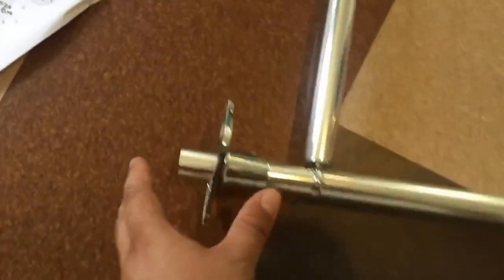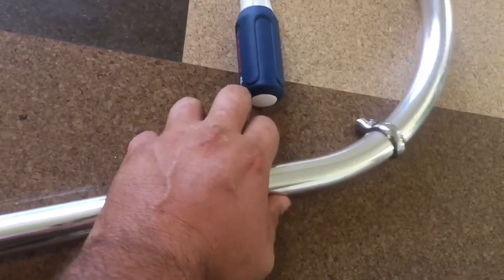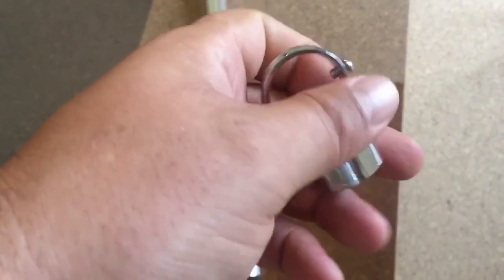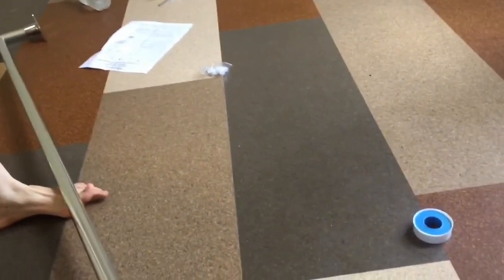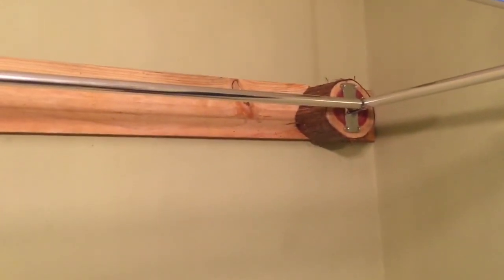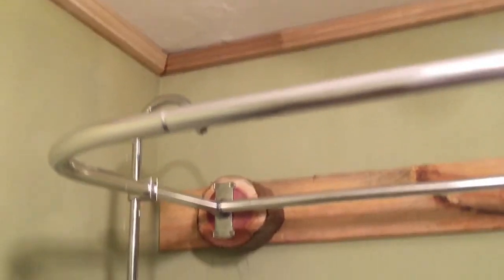ClawFoot Tub to Shower Conversion using a cheap Amazon Kit.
The Kit I used was from MY Pluming Stuff, maybe they will see it and be like man I need to sponsor this guy. Well any that work but a quick amazon search will bring you to a bunch of affordable kits and this was a super easy conversion.
The kit I used in number RX2300J and I’ll let you know in a month or so in the comments if I like it or not.